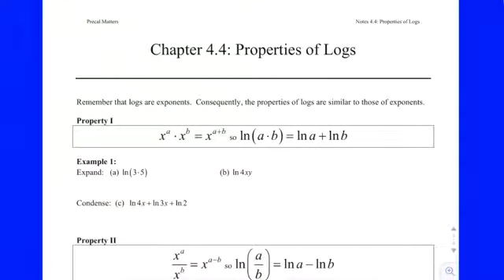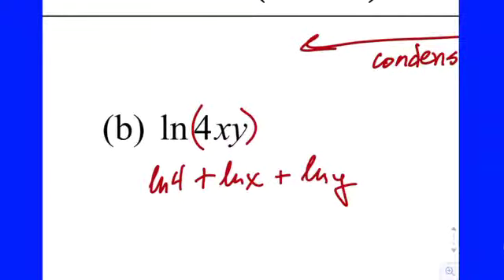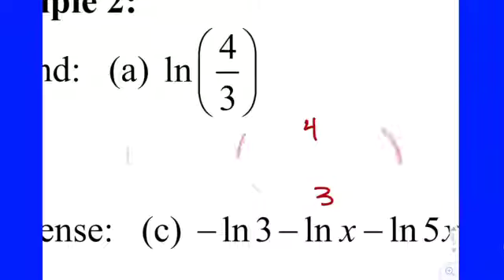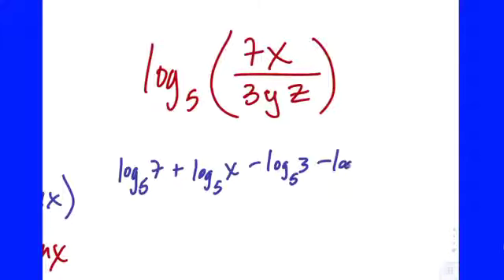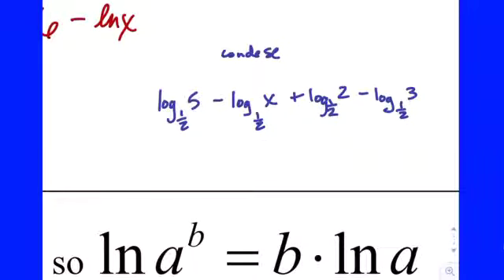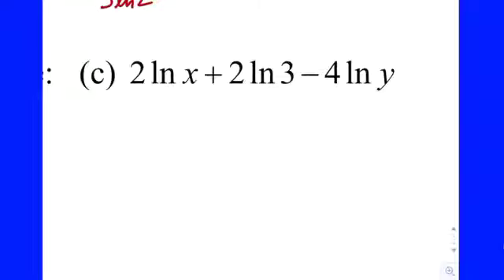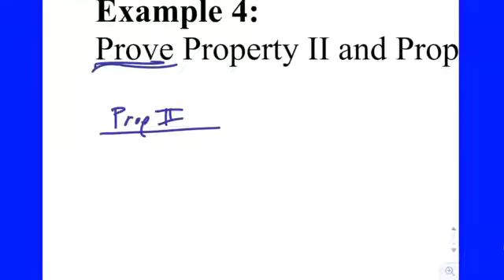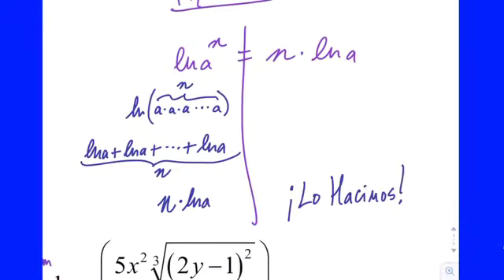Precal 04.4 Ex 01-04